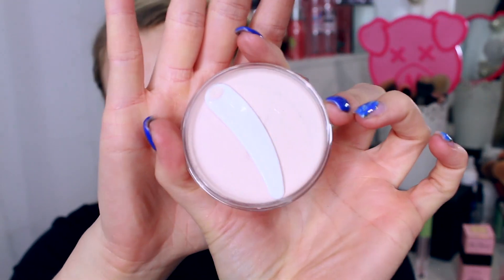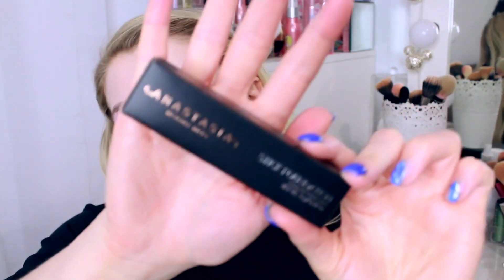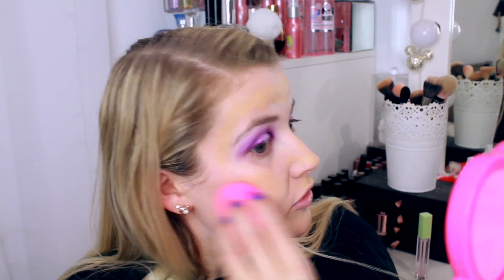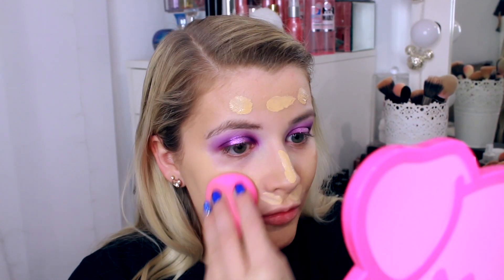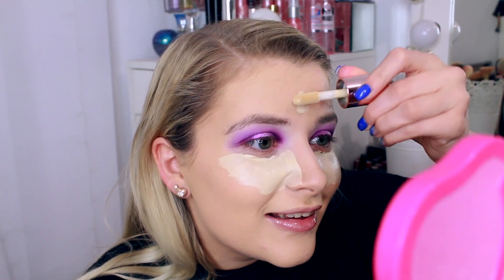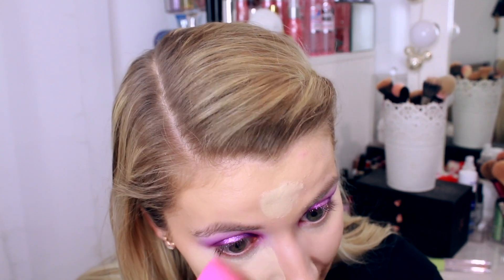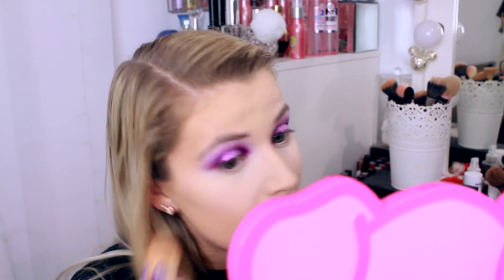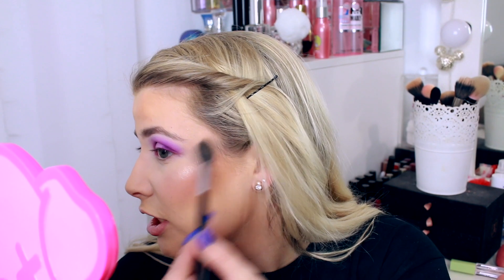TESTING HOT NEW MAKEUP😱!! FULL FACE OF FIRST IMPRESSIONS | REVOLUTION, ABH, PIXI & MORE!!😍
Products Mentioned:
Pixi Glow Mist
Revolution Pore Perfecting Primer
ABH Stick Foundation
Too Faced Born This Way Foundation
Revolution Infinite Conceal & Define Concealer
Marc Jacobs Coconut Powder
I Heart Revolution Coconut Powder
MAC Mineralise Skinfinish in Dark Tan
Primark Blusher
Doll Beauty Like A Diamond Highlighter
MAC Cork Lipliner
MAC Fleshpot Lipstick
Primark Lashes
House Of Lashes Eyelash Glue
Primark Prime & Perfect Spray
XO Beauty Rebel Lashes

Hiii! I'm Lucy Stephenson MSc BSc (fancy or what?). I upload Wednesdays, Fridays and Sundays at 6pm BST (aka UK time!) here on my channel and I make videos about all things beauty, lifestyle and fashion and show you the REALISTIC side of my life and being a SmallYouTuber whilst building a career in Psychology too!

revolution infinite concealer review,revolution pore perfecting primer review,testing abh foundation,revolution conceal and define infinite,new makeup revolution,testing marc jacobs coconut powder,testing new in makeup,testing pixi glow mist,too faced foundation review,new makeup releases 2020,testing new drugstore makeup 2020,testing new makeup 2020,testing new makeup products,testing new makeup revolution